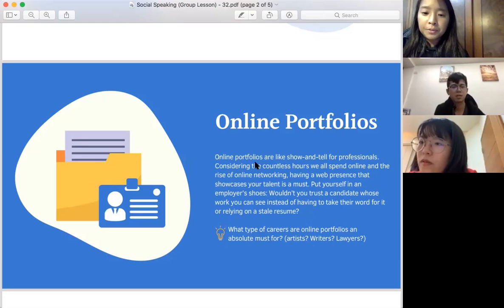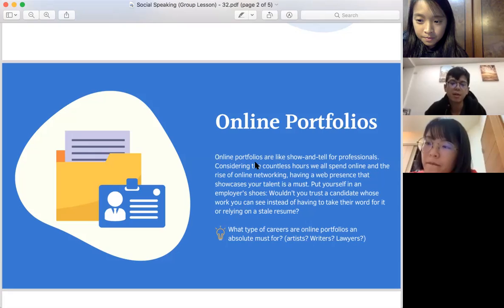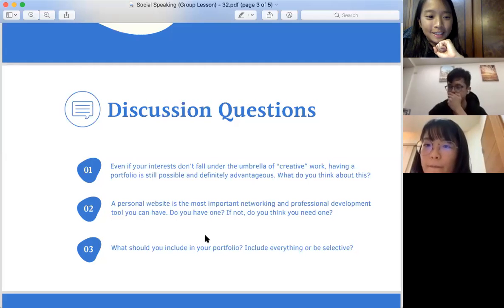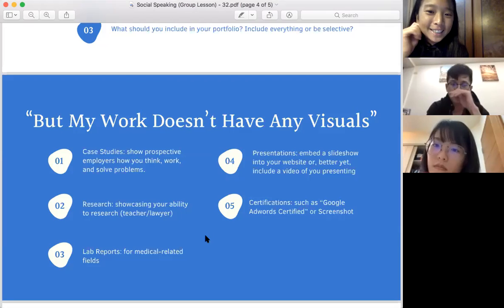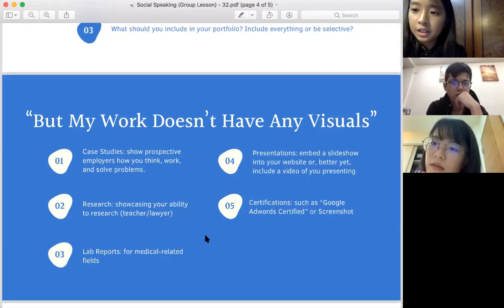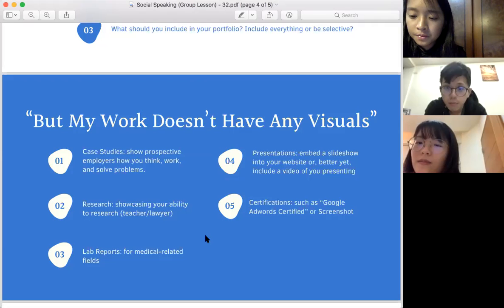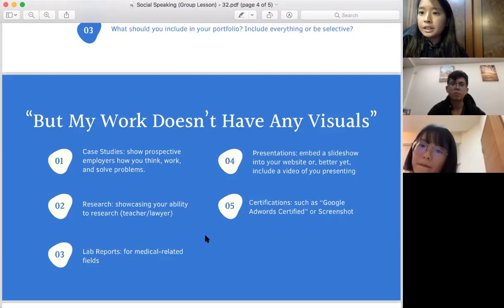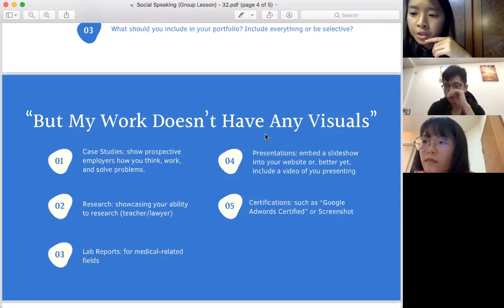Creating a Portfolio 製作作品集 | Group Discussion (社交口說團班) Part 1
🔸Small Group Speaking Class (Part 1: Creating a Portfolio 製作我的作品集)

☆ Learn to make a self-introduction for networking purposes
     🔸基本自我介紹，適合社交場合使用
☆ Make small talk: how to connect with people you just met
     🔸找出同伴的共同點/興趣，順暢得聊天，不當句點王)
☆ Share travel experiences: describe places you have been to
     🔸討論旅遊會遇到的大小(鳥)事
☆ Introduce Taiwanese food to foreigners: don't just say it's good or it's delicious
     🔸如何介紹台灣美食給外國人，不是只會說 It’s good./It’s delicious
     🔸如何介紹台灣美食(滷肉飯/蚵仔煎/刈包)

I teach you to think in English and have fun along the way! Come join me!